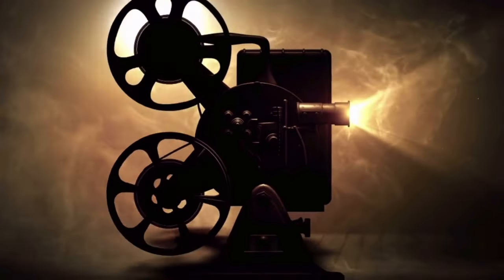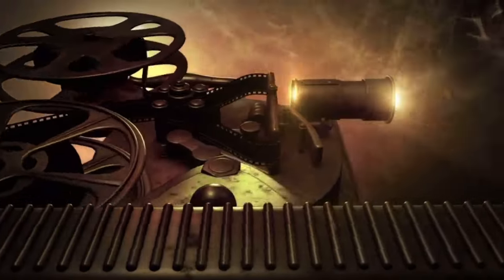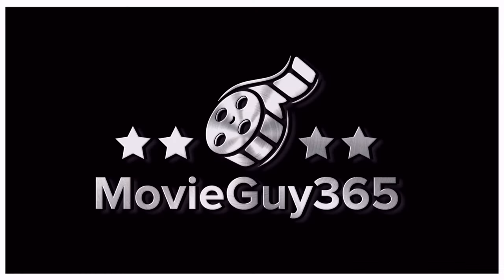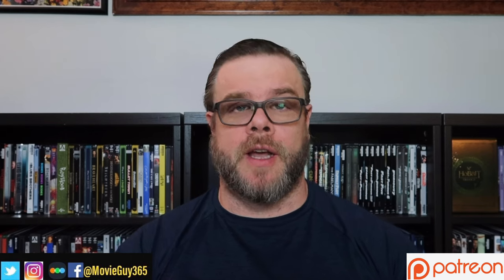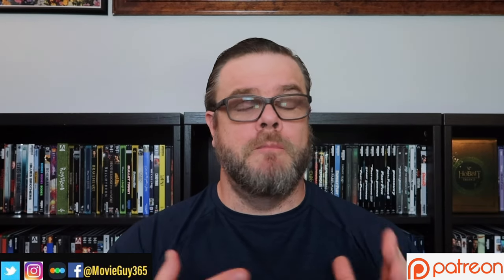What Movies Could We See in Columbia Classics Collection Vol. 4?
In this video, I go over movies that I would like to see in the upcoming Colombia Classics collection, volume four 4K set.

Equipment Used for disc reviews:

TV: LG C9 65 inch (4K, HDR, Dolby Vision)
TV: Sony XBR 850c 55 inch (3D Blu Ray)
Receiver: Denon AVR-x4300h
4K Player: OPPO UDP 203